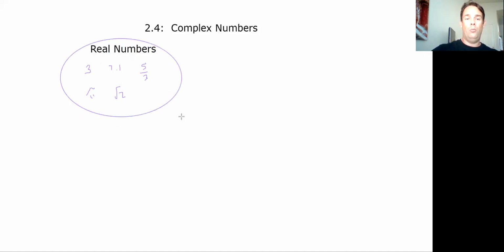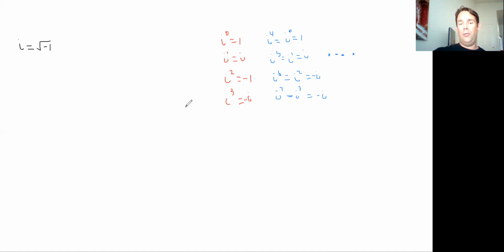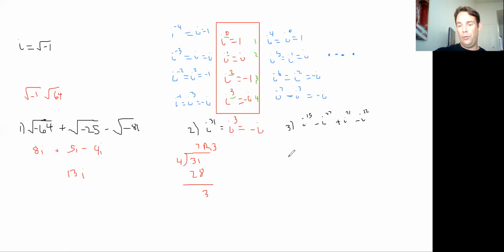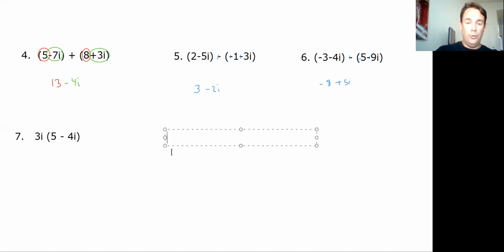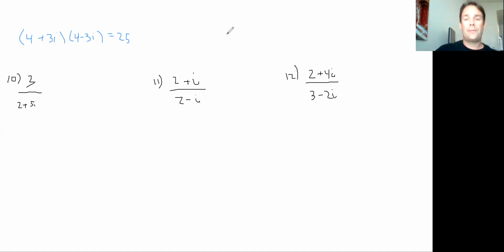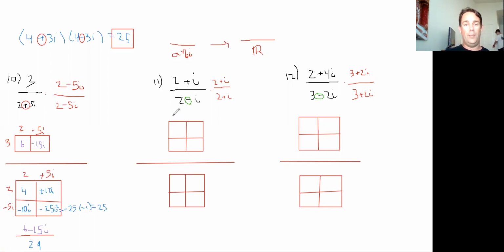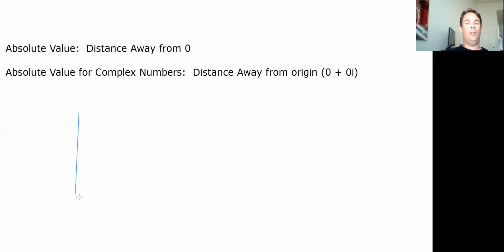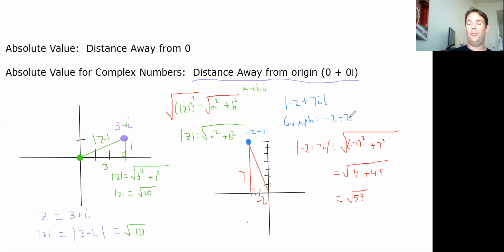Pre-Calculus: 2.4 (Complex Numbers)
Students will review what a complex number is and how to graph it.  They will learn how to simplify complex numbers and find the absolute value of a complex number.  Students will be able to perform arithmetic operations on complex numbers.